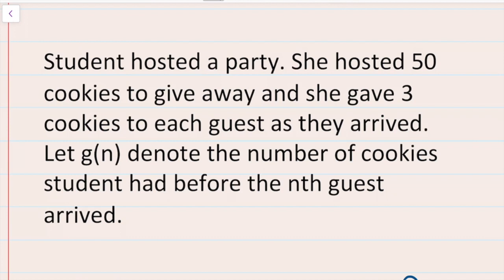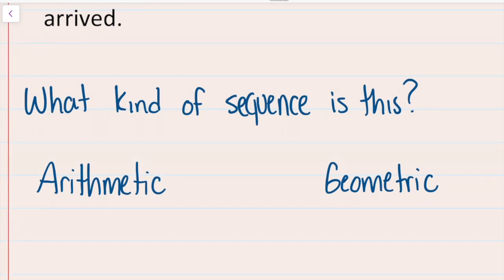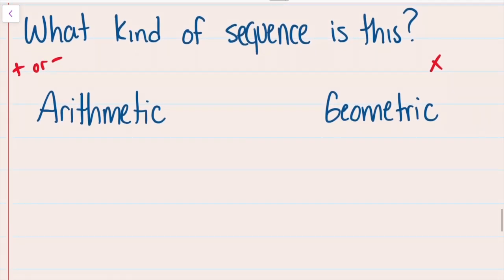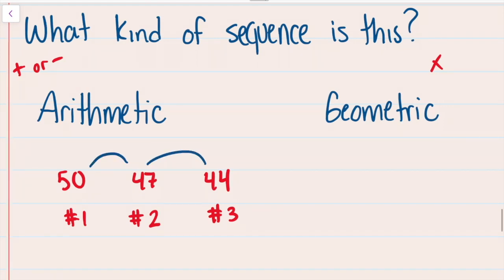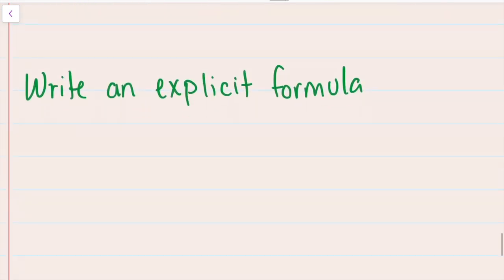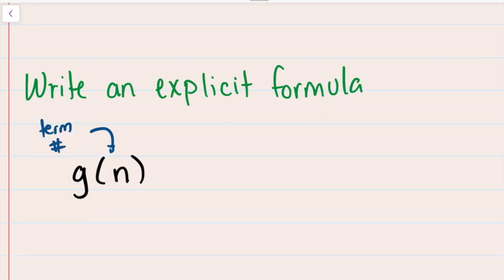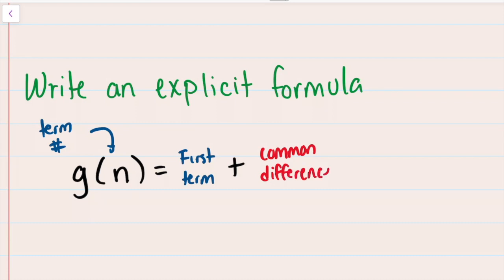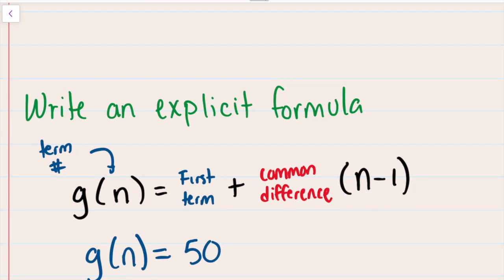Sequence Word Problems! Example #2